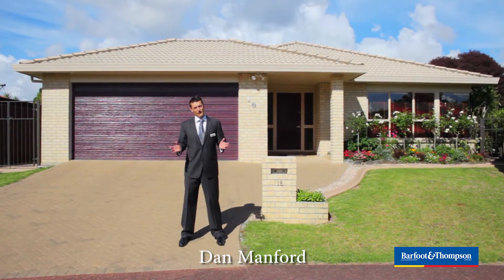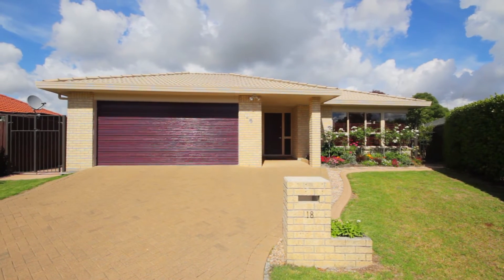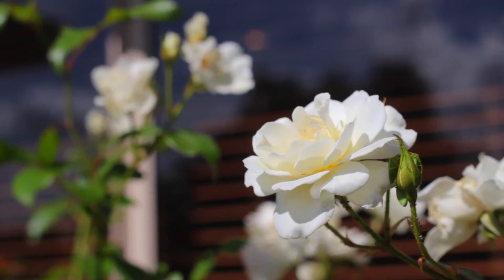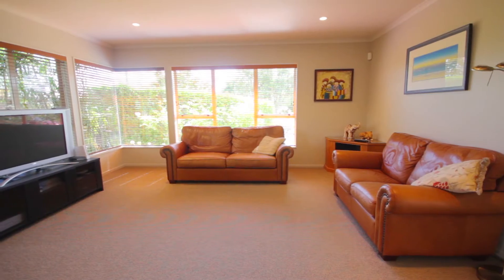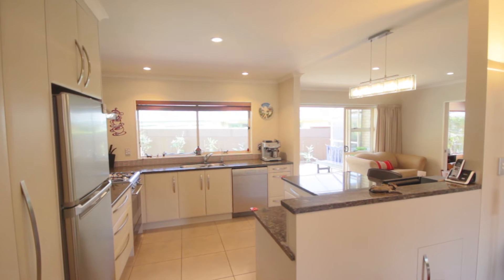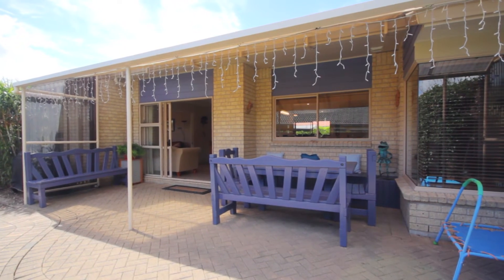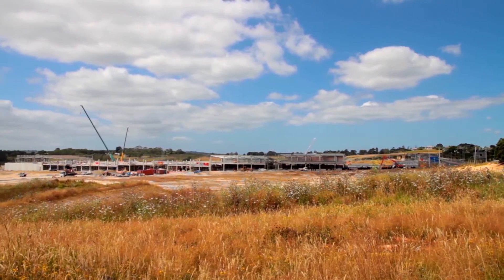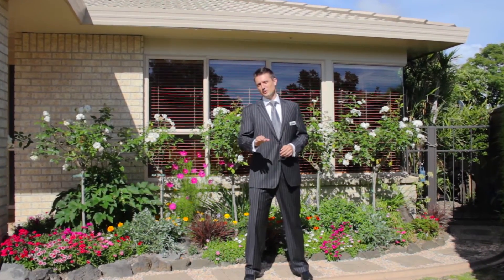18 Connemara Ct, West Harbour - Presented by Dan Manford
Prepare to fall in love with this charming single-level brick and tile home. Presented to perfection, this modern residence has expansive living areas, delightful street appeal, and sunny indoor-outdoor flow. This is your chance to own a very special home in a very sought-after street.

Positioned at the end of a quiet cul-de-sac, this stunning property offers four bedrooms, two bathrooms, lounge with separate family room, contemporary kitchen with open plan dining, formal entrance, separate laundry, and double internal garaging with plenty of storage in the attic.

Nestled amongst attractive trees and shrubs, this flat 640sqm (approx.) site has ample lawn for kids and pets to romp, and a lifestyle that flows outdoors onto a sunny patio and manicured backyard.

Convenient to Hobsonville School, West Park Marina and local bus routes, this is your opportunity to join a family friendly neighbourhood in a quality suburb. You have travel options to the city via car, ferry and public transport - as well as access to the North Shore with the new Upper Harbour motorway.

This is your opportunity to secure a luxurious single-level lifestyle that will be the envy of your friends. This quality home is expected to generate serious attention. Essential viewing.

Thinking about selling your home in West Harbour, Hobsonville or Royal Heights?